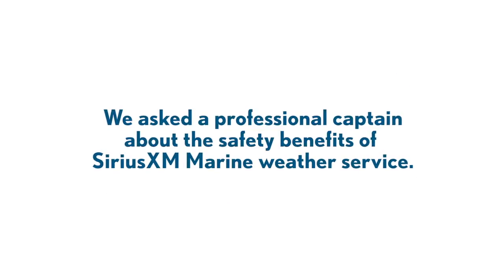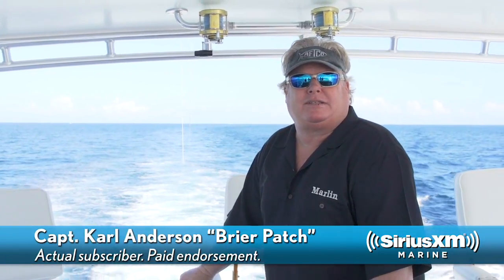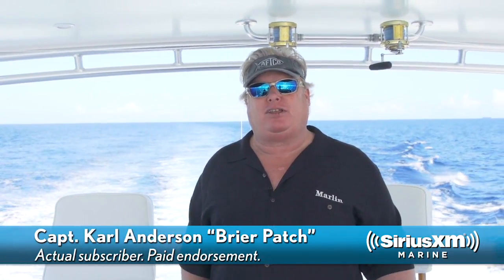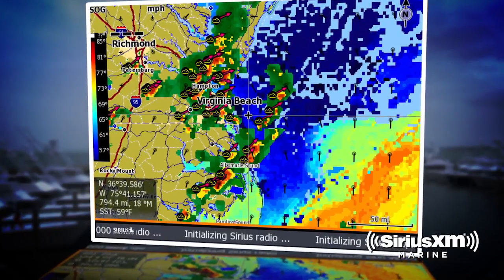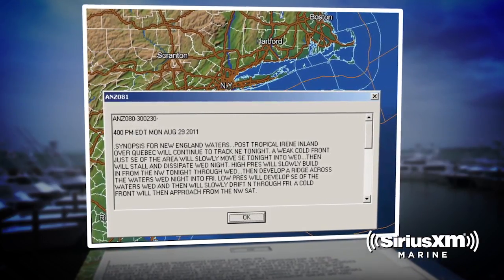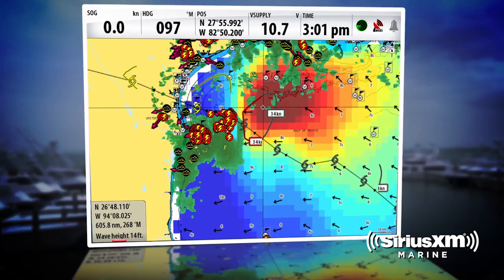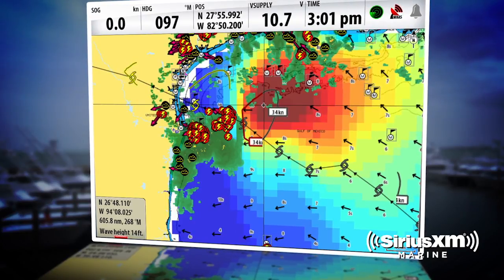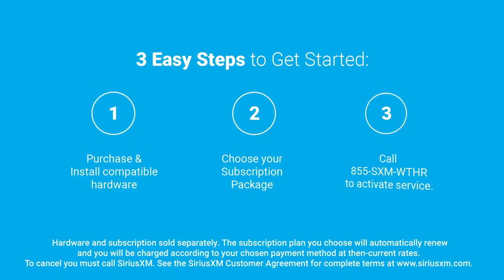Weather Service Safety Benefits | SiriusXM Marine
Capt. Karl Anderson discusses how he uses SiriusXM Marine's up-to-date weather to avoid storms and stay safe.